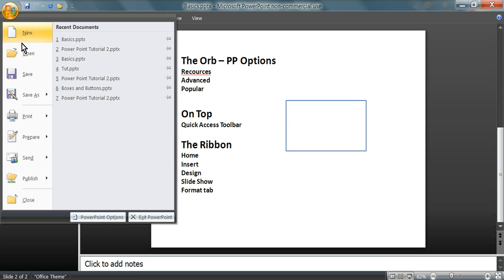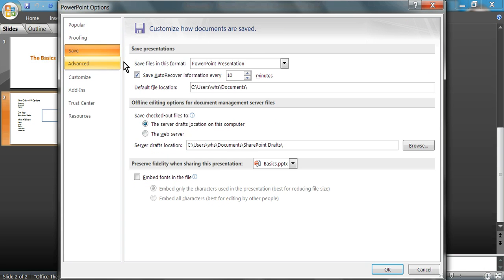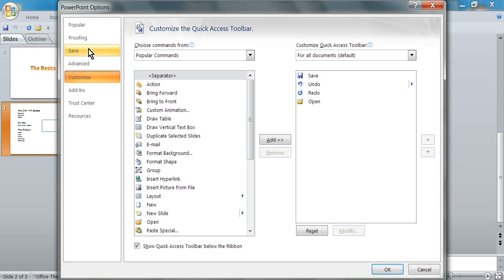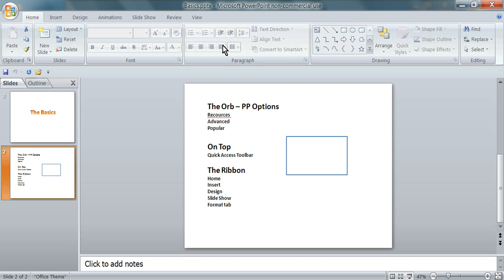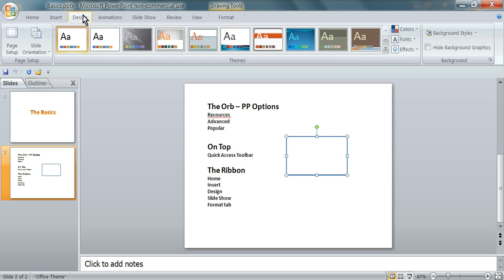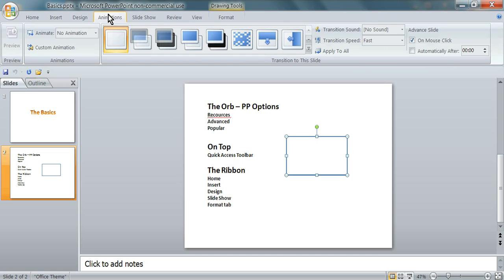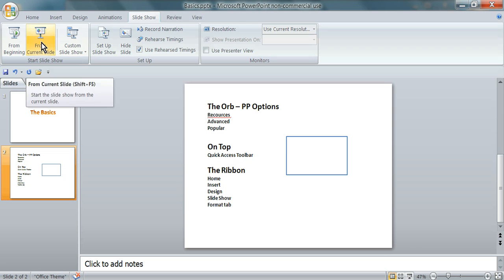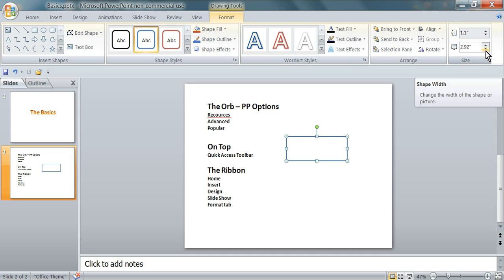PP The Basics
Introduction into Power Point